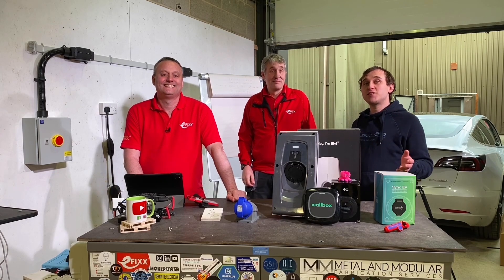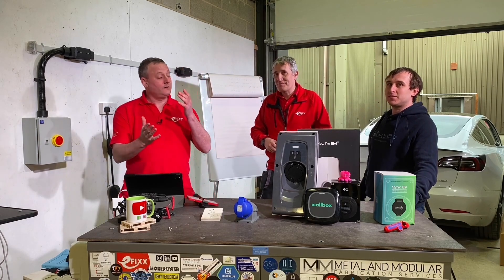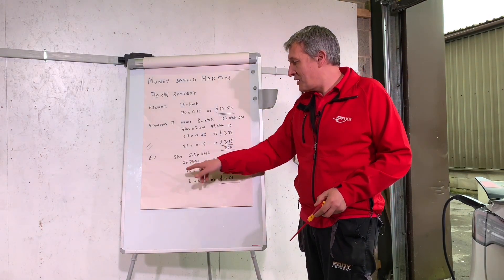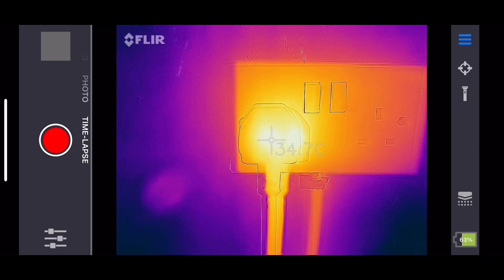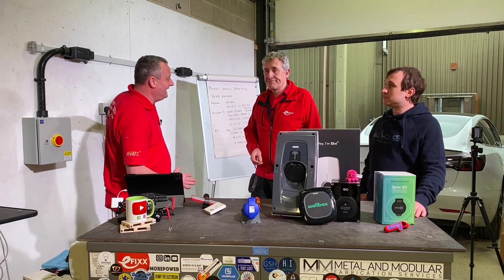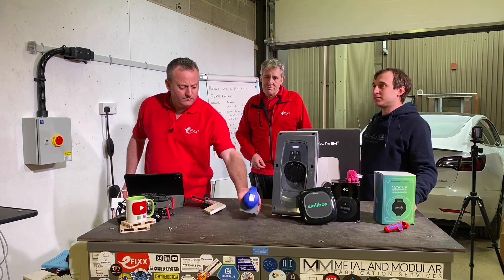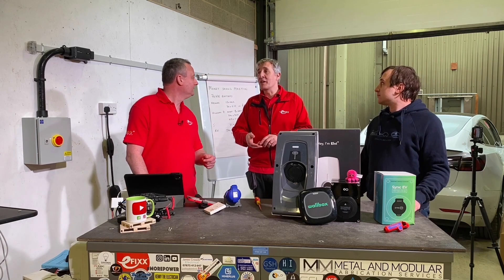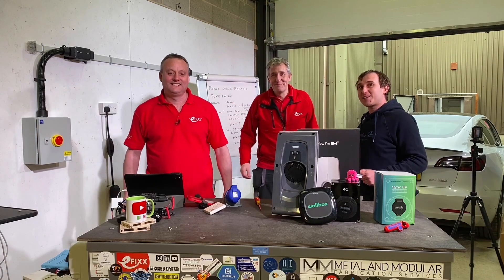5 Reasons NOT To Charge An EV By 3 Pin Socket!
Many owners seem to think charging on a domestic socket is perfectly safe for charging their electric car.  Others also think they are saving money by not paying for an electric car charger.  Today with efixx the channel electricians go to.  We explore why you should be charging your electric car on a dedicated EV charger.  Some of the issues we explore in this video are from the amount of time it takes to charge by a 13 amp socket,  we also explain its not saving you money as your losing out on extra capacity speeds that can be used to charge for much less!  We also look at the safety issues by installing a new 13 amp socket we tested the heat with a flir camera not imagine this is an old socket with old wiring that heat build up could be much much more! There is other massive safety issues including PEN faults and RCD faults thanks to efixx for assisting me on this video if your an electrician or wanting to train to be one check out their channel its a great resource of information to learn!

00:00 Intro
00:34 Fitting 13amp socket
00:55 Charging By 13amp socket takes TIME
01:34 Capacity is important
02:00 13amp socket costs more to charge
03:25 Faster Charging Gets CHEAPER
04:23 People really not buying EV Chargers
04:50 Safety Issues with domestic plugs
06:23 Broken PEN
07:17 RCD Protection Could FAIL
08:50 Safety SHOULD be fitted on ALL EV charging
10:05 Future proofing is important!
11:20 Fuse protection
12:21 Its more convenient